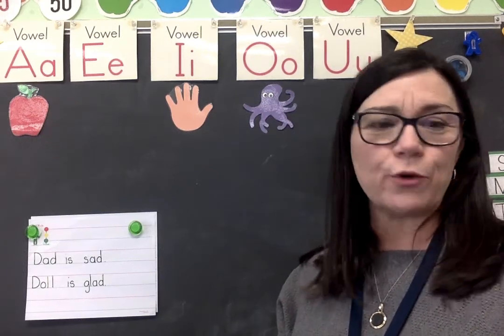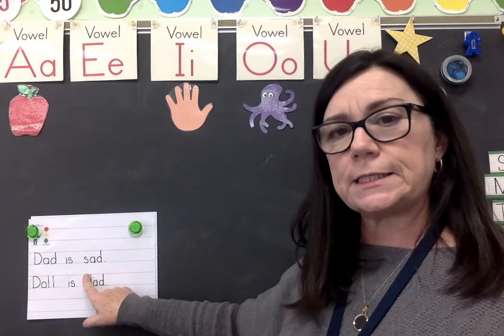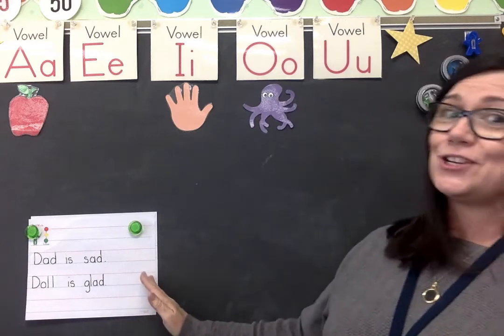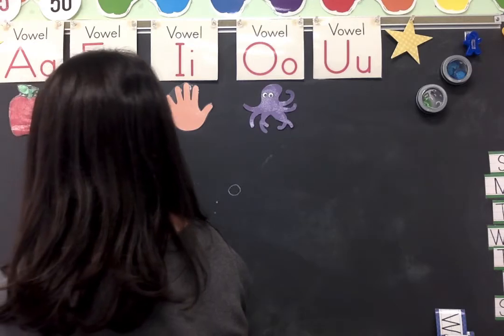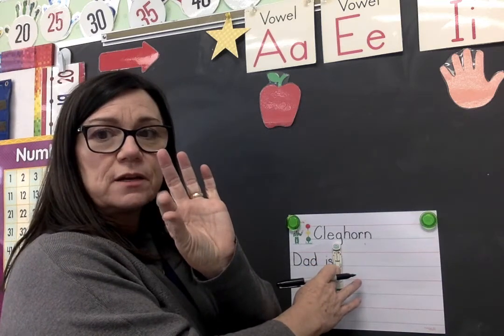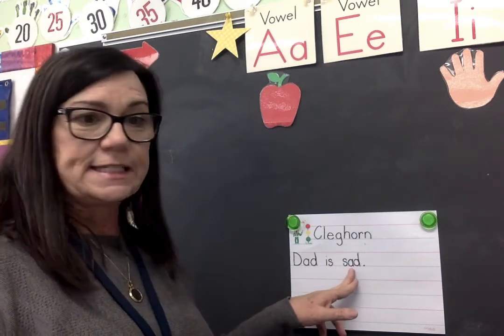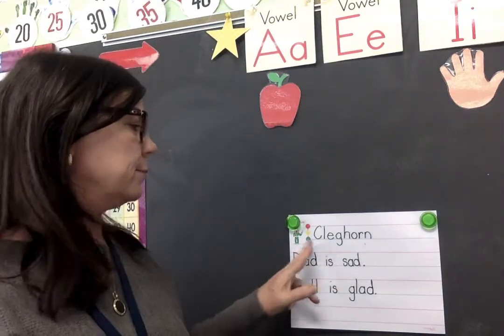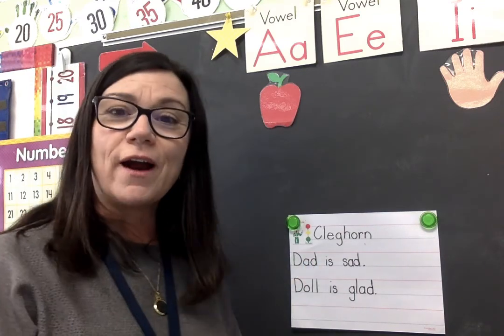December 4 Writing